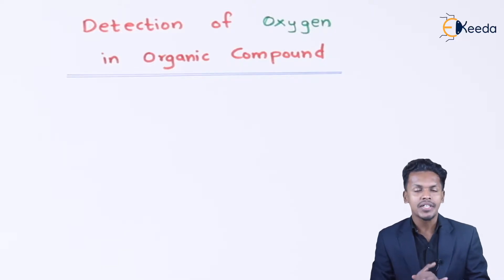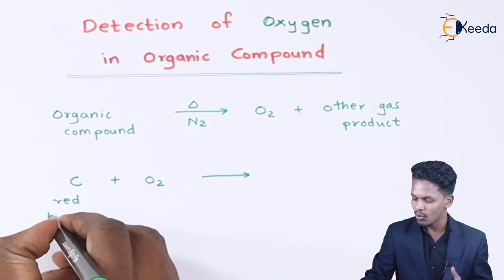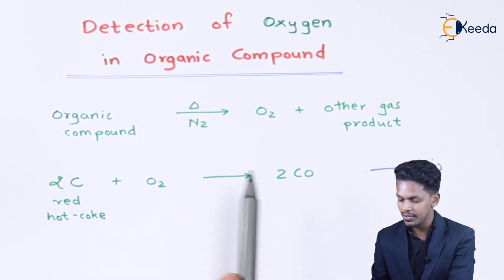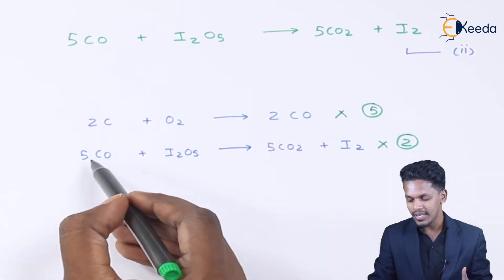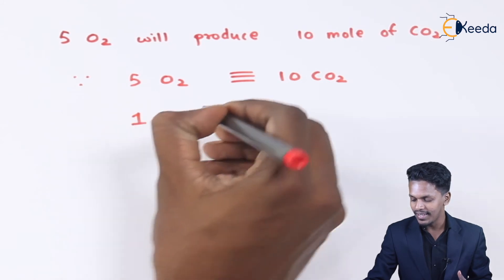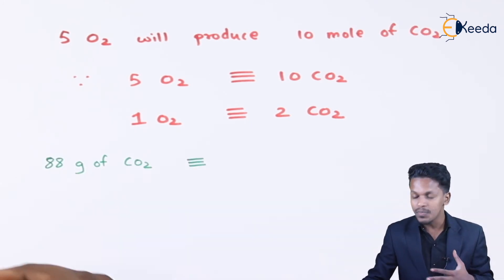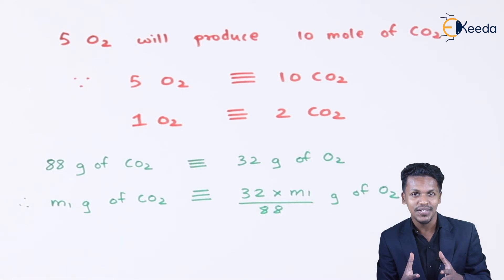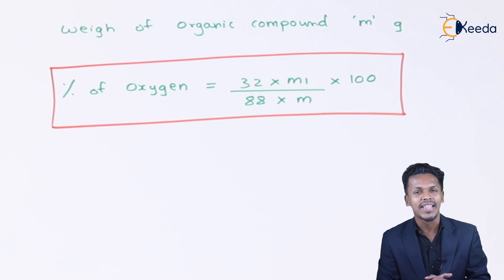Detection of Oxygen in Organic Compound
Detection of Oxygen in Organic Compound Video Lecture from Basic Principles and Techniques in Organic Chemistry  Chapter of Chemistry Class 11 for HSC, IIT JEE, CBSE & NEET.

Happy Learning : )